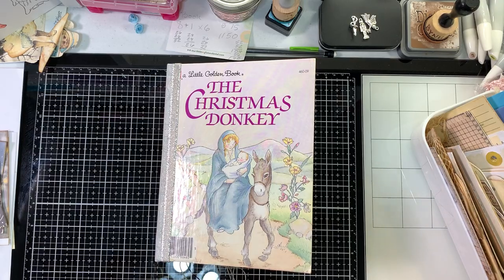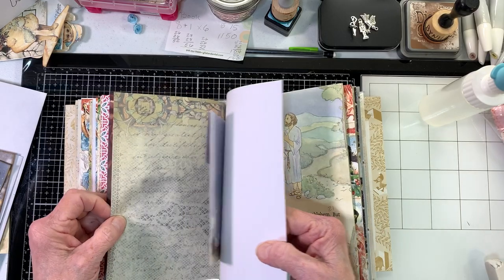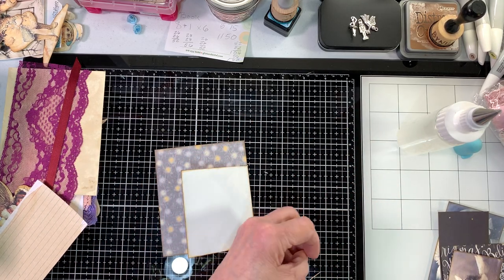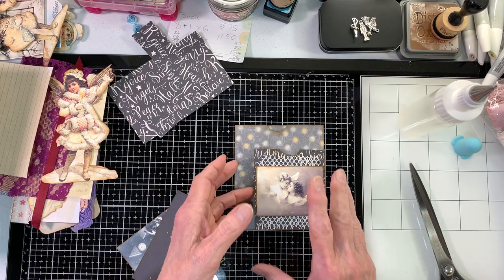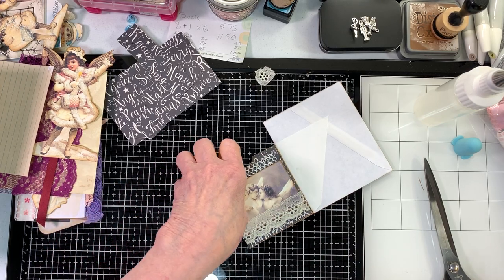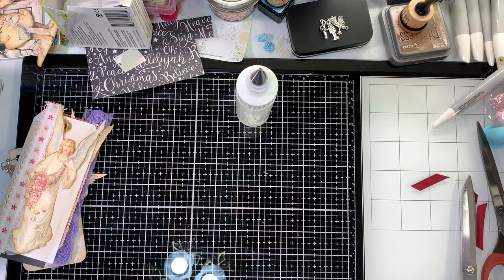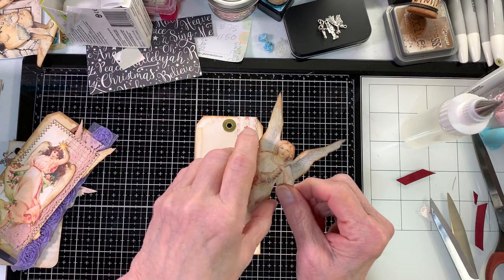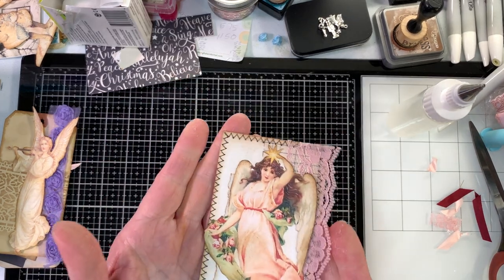Making Ephemera for the Christmas Donkey